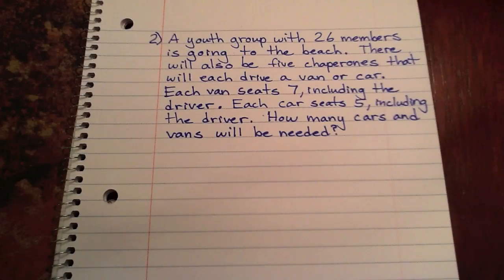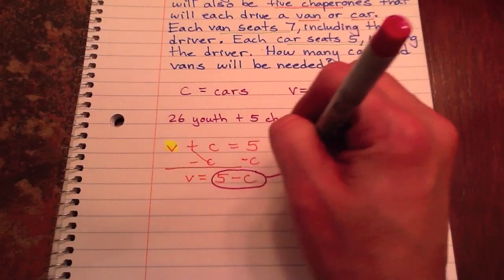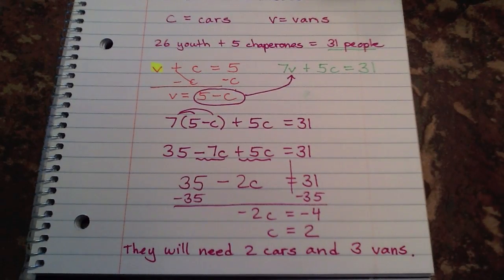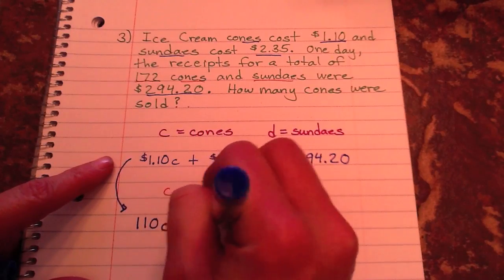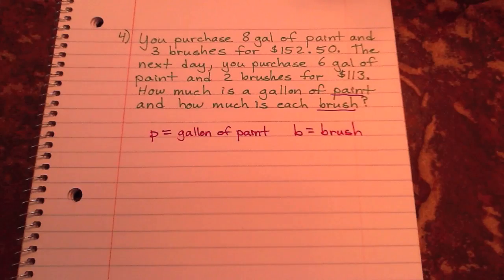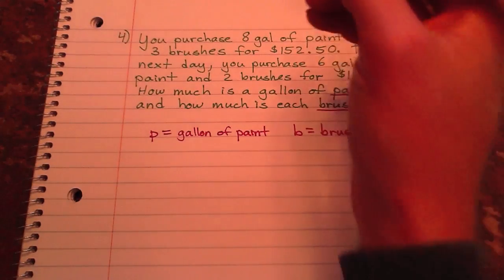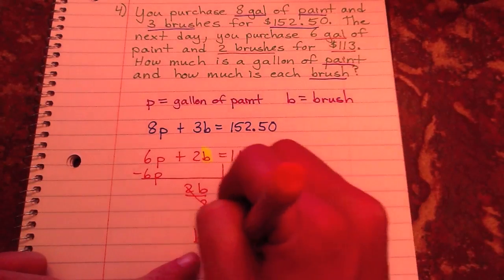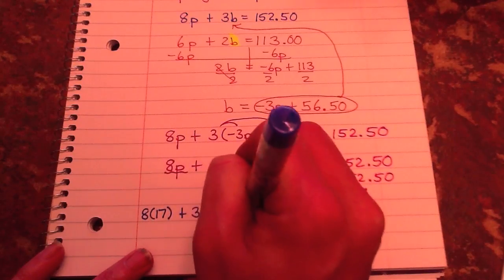Substitution Application Practice